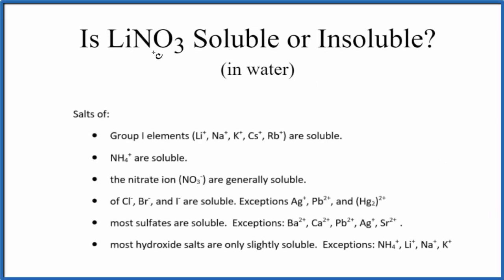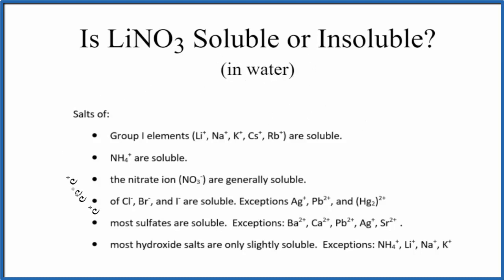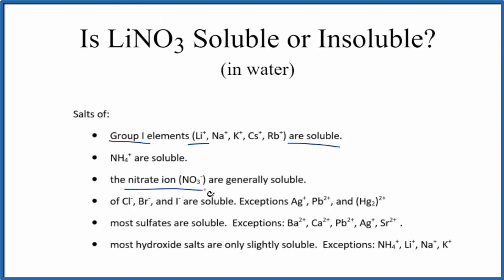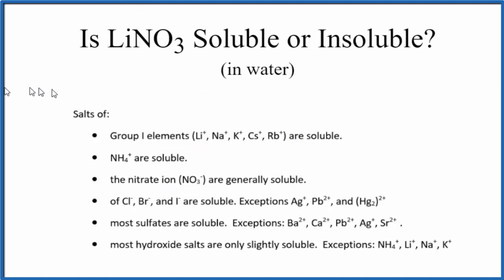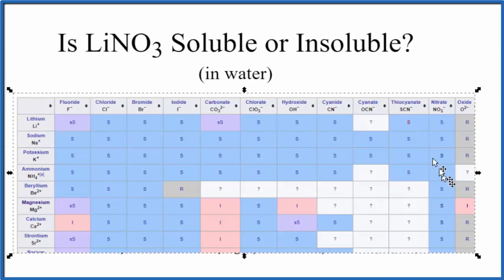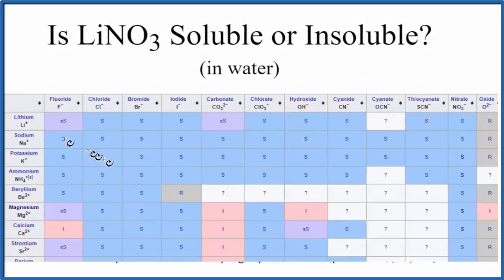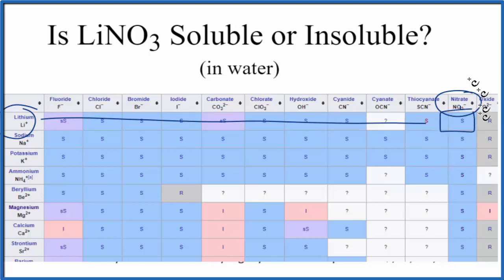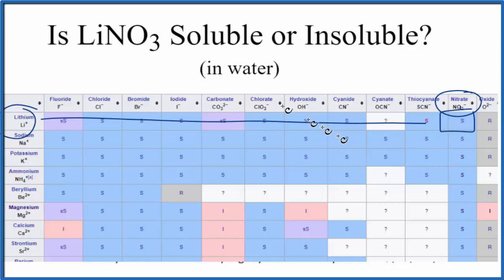Is LiNO3 Soluble or Insoluble in Water?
Is LiNO3 (Lithium nitrate`) soluble or insoluble in water? The answer is that it is soluble in water. It is an ionic compound which readily dissociates into its ions in water.

We can also look a Solubility Table On the solubility table we can see that LiNO3 (Lithium nitrate` ) is soluble in water.

Solubility Resources:

We could also just get some LiNO3 and see if it dissolves in water, that would also tell us if it is soluble or insoluble.

While we could look at the solubility constant, called the Ksp, for LiNO3 it usually isn’t used as LiNO3 is a highly soluble compound. KsP is more appropriate for slightly soluble and insoluble compounds.